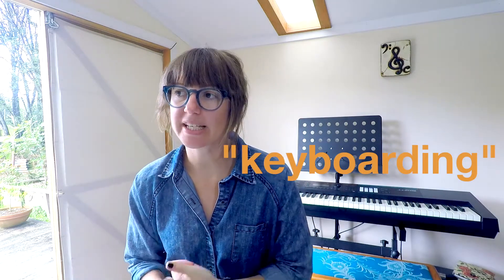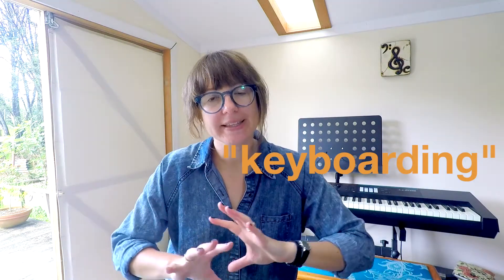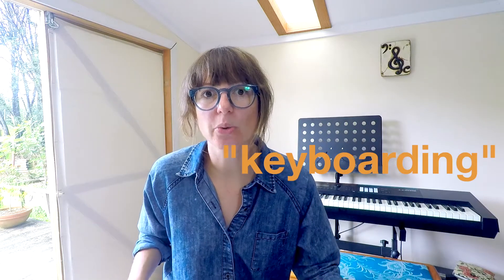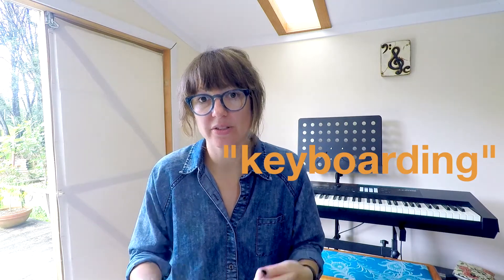How To Move A Piano – What do I discuss with the piano mover?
Once you find a piano mover, what do you need to talk about? What info should get off them before you commit? What info do they need from you? Get a quick 2 minute overview of the weight of an acoustic piano in this HOW TWO video within the 'MOVING A PIANO' collection.

💻To get your FREE 'Piano Moving Checklist' go to the original facebook broadcast and type 'MOVING' in the comments

☝️Watch all the videos in the 'Moving A Piano' collection to learn all you need to know about the three methods of getting a piano into your home!

✔️HOW 2? gives quick answers for beginner pianists.

- Learn Piano Bite By Bite.